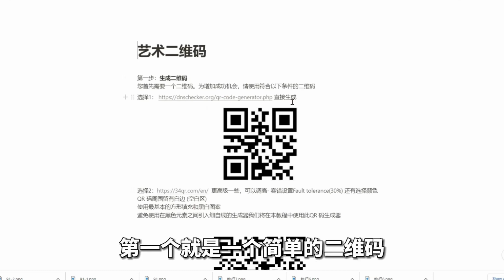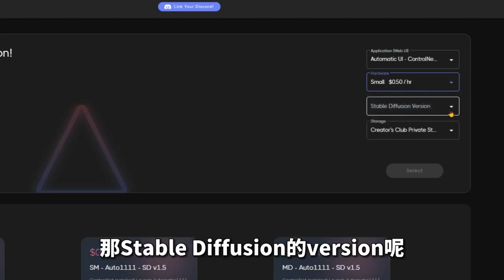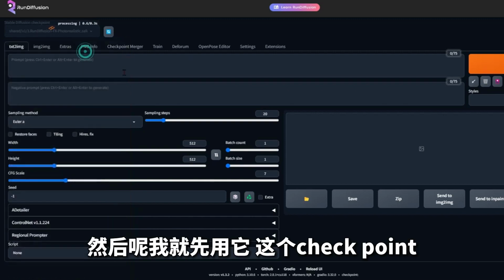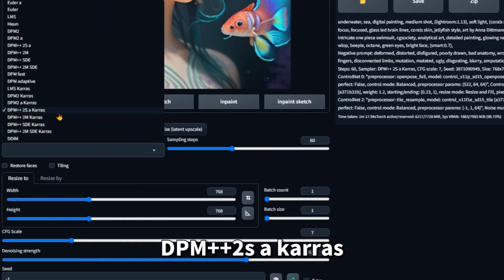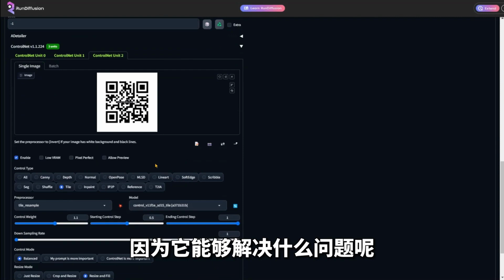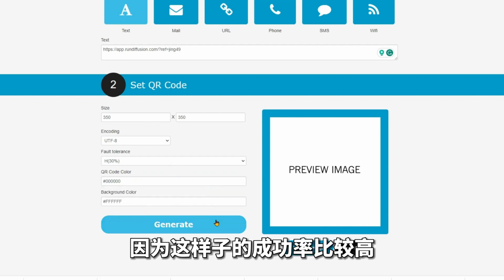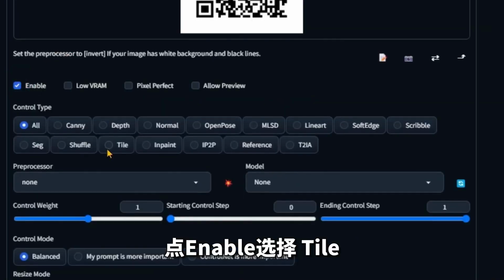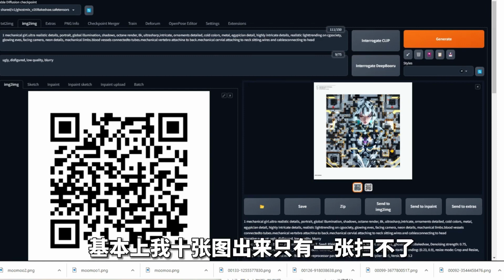AI art QR code tutorial 2 websites Easiest tutorial, Stable Diffusion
💗 Join the Jojo Email List, some videos are not available on the tube, click the link and fill in your email to watch

🐣aiiiiiiiiiiiiiiiiiiii.com Yes! A+20 i.com, MidJourney's various style pictures are available for finger rehab.

🐮 FuTu administrator WeChat: N333303 Registration account problem questions + join Jojo WeChat group can find him!

📘 U.S. stocks live classes, live shouting orders, a cup of coffee money a day, so you can easily have hundreds of hours of trading experience Join the Chinese investment network members, exclusive $100 discount (price has been reduced) VIP live one year original price $1699, discount price $1599, less than $ 5 a day, registration link 🏹

🏠 You can check foreclosure information at the link below 🏠 I have found a bank owned house near my home, 7 days free hurry up and try it

AI Art 2D code how to do it?2 websites teach you how to do 2D code for free, the easiest tutorial on the net, no need to install Stable Diffusion, ControlNet qr qrcode 2d code
🍎🍎 Video Timeline
00:00 Artistic QR codeArtistic QR code explodes all over the web
00:15 Online QR code tutorials are very troublesome, how to do the easiest?
00:30 You only need two websites to make QR codes
01:05 AI QR code tutorial begins
01:30 Ai QR code website
01:58 The first website, generating QR codes
02:10 The second website, Rundiffusion, without installing Stable Diffusion
03:28 How to get to the first step after registration is complete
06:55 The first method phantom QR code tutorial
07:25 Second method black and white QR code tutorial
09:45 Help moomoo make an AI QR code
10:59 99ai course again to increase the price

My name is Jojo, brother Mo always call me Hoho~
I'm an old immigrant who has been in the United States for over 20 years, and I've been a translator in Los Angeles immigration court for 6 years.
Former big truck owner, hope to help more people pass the written exam
Life insurance broker, hope to help you make enough protection for your family and children
This YouTube channel is about entrepreneurial knowledge 🤓 I used to be an Amazon store for 8 years 🛒 I plan to close my business in 2022, and all kinds of heartaches will be talked about in future videos, so remember to subscribe. In 2021, I became a truck owner because of a chance encounter with the trucking industry 🚚. But I felt I knew so little about the trucking industry that I started this YouTube channel. the biggest difficulty encountered in the early days of 2021 is actually the inability to find a good driver, as an owner who can not drive, in fact, very passive, a good driver can help you save a lot of money 🤑
2023 AI chatGPT became the hottest topic, how can we use AI to help us work and study better? How to use chatGPT to make money? That's my topic for this year, while focusing on emerging industries, I can't forget about traditional industries, so I'll still continue to produce about stocks and real estate and some industries we might cover later~